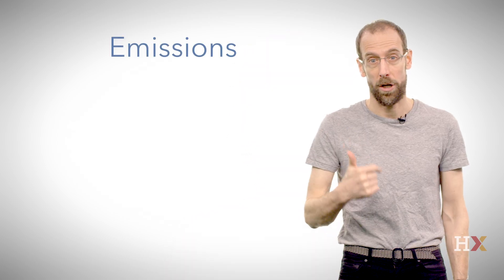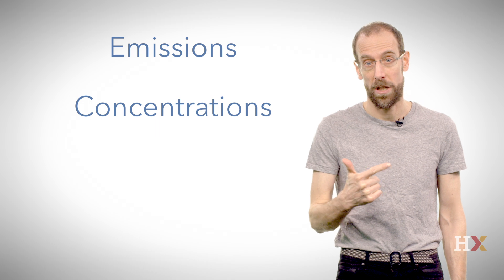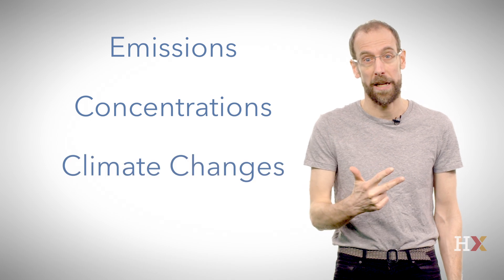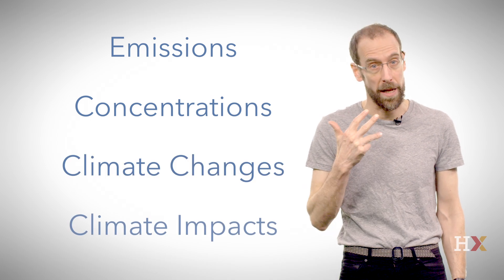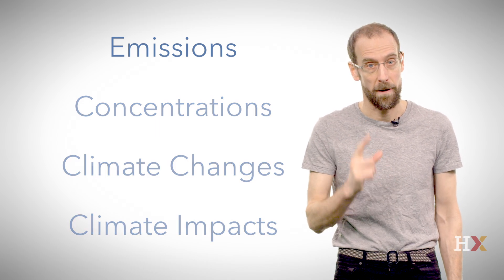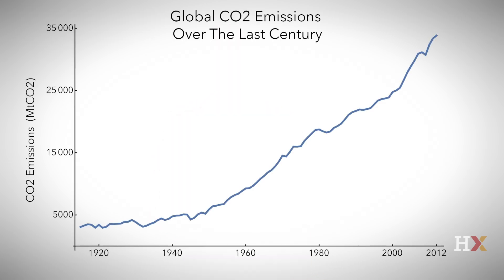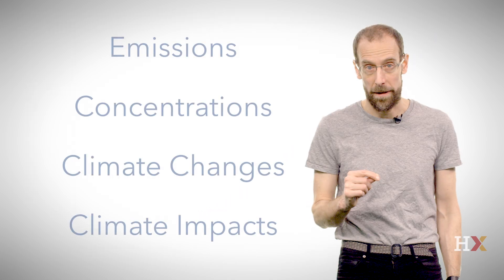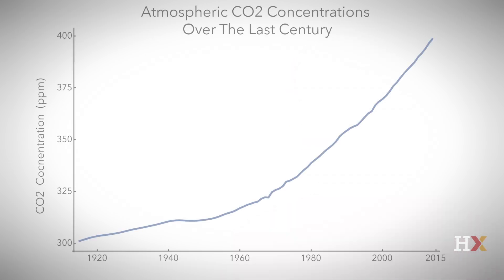Greenhouse gases emissions and concentrations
Harvard Professor David Keith talks about emissions and concentrations of greenhouse gases.